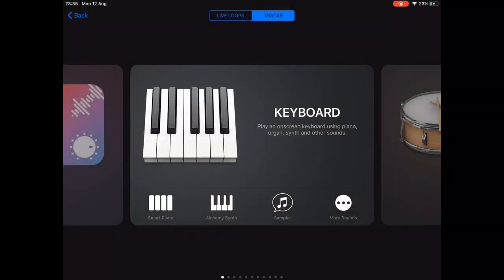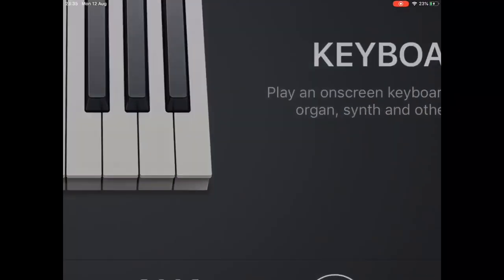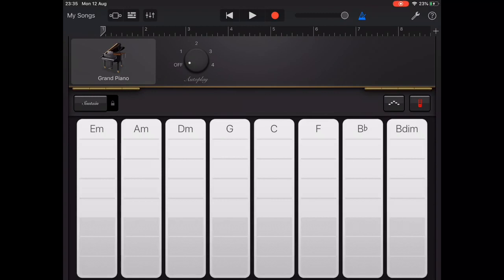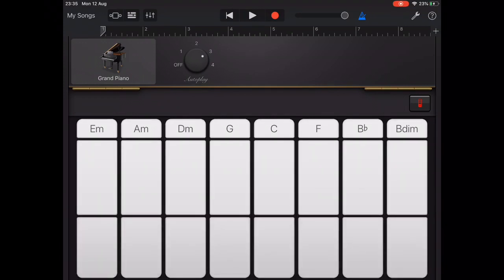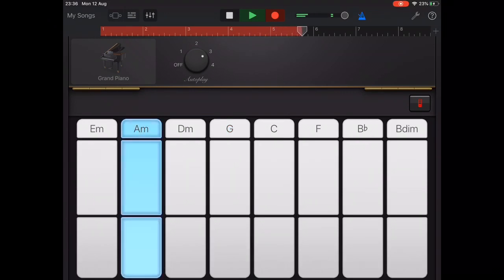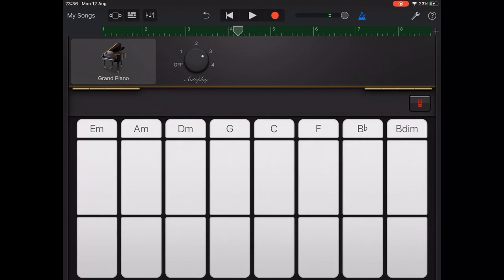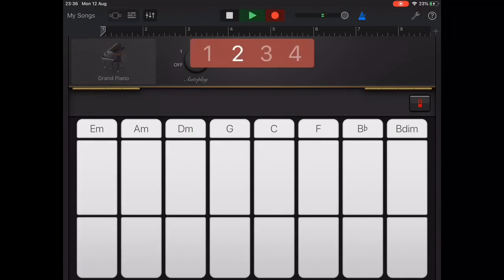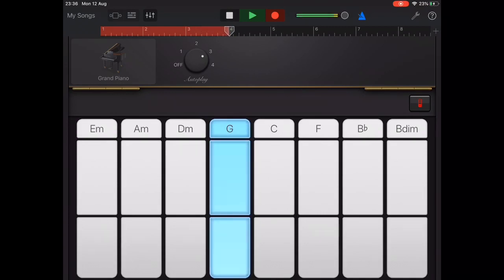Day 01 - 90 Days of GarageBand. Getting the timing right using Autoplay Patterns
90 Days of GarageBand - Day 1.
Getting the timing right using Autoplay Patterns with GarageBand on iPad.